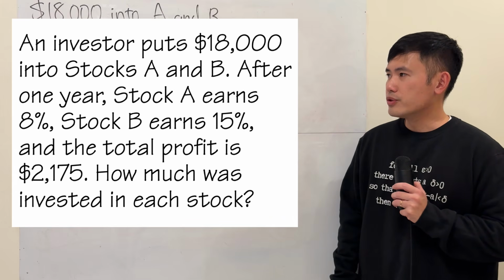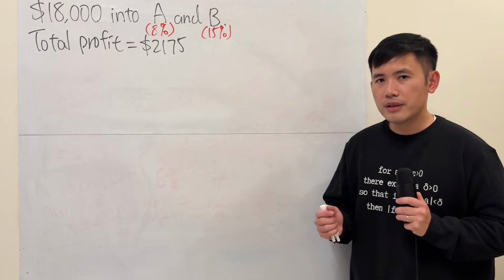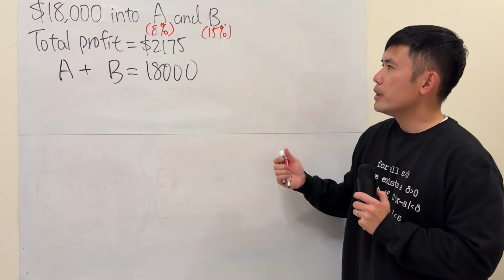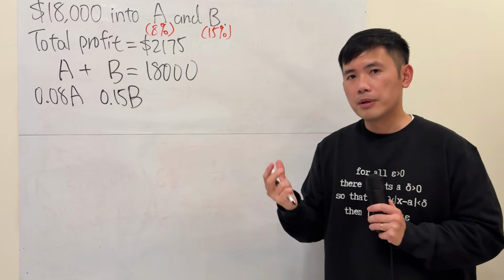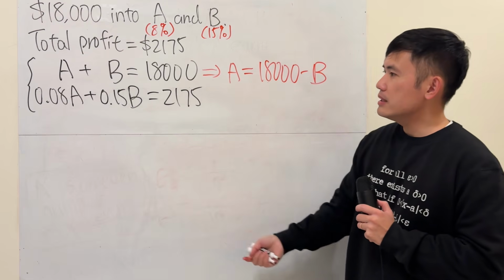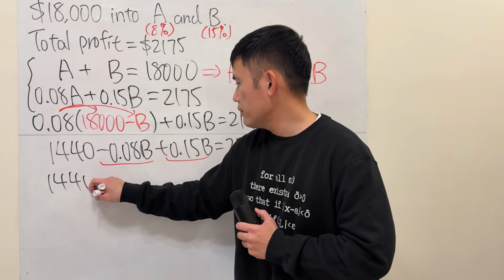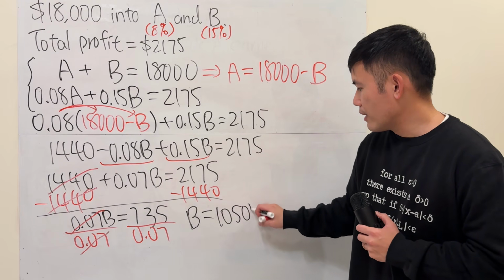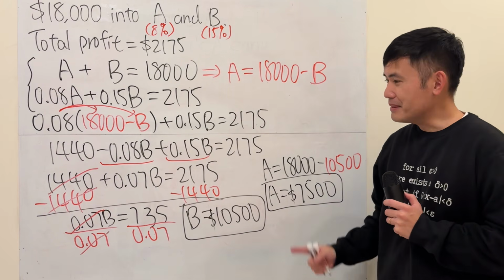An "investment & percentage" system of equations word problem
Learn how to solve a system of equations word problem with percentages. The question is: An investor puts $18,000 into Stocks A and B. After one year, Stock A earns 8%, Stock B earns 15%, and the total profit is $2,175. How much was invested in each stock?